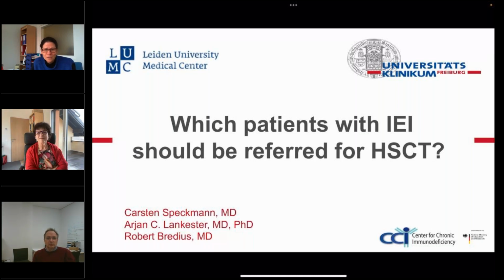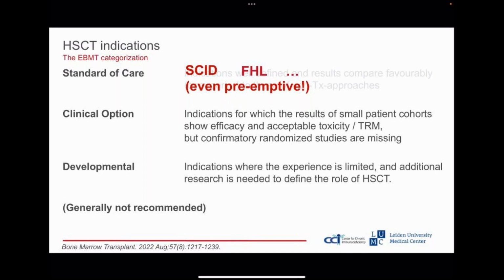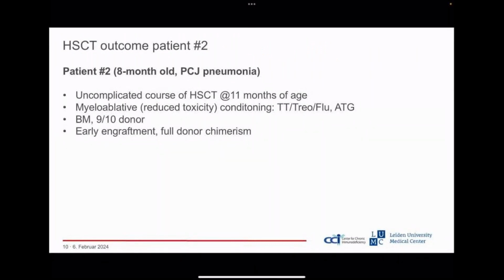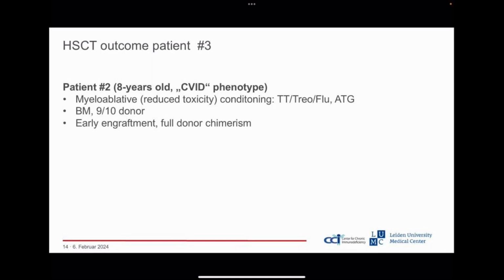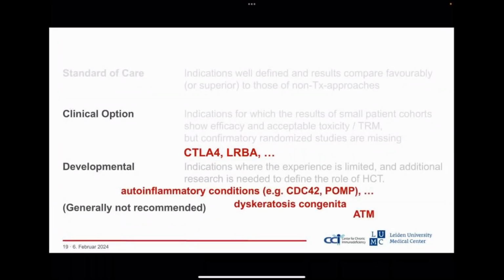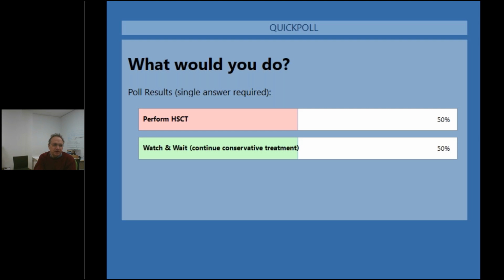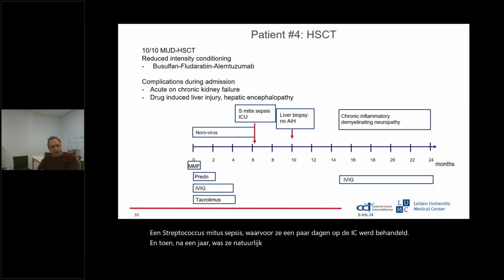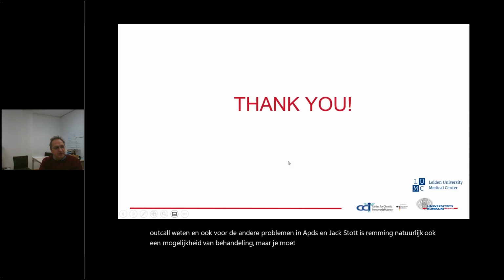Which patients with IEI should be referred for HSCT | Tuesday lunch with RITA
Allogeneic hematopoietic stem cell transplantation (HSCT) is the gold standard curative therapy for infants and children with many inborn errors of immunity (IEI), but adolescents and adults with IEI are rarely referred for transplant.
Prof. Dr. Prof. Robbert Bredius, Leiden University Medical Center
Prof. Dr. Carsten Speckmann, Freiburg University Hospital
Chaired by: Prof. Dr. Bénédicte Neven, Necker Hospital and Martine Pergent, President of IPOPI